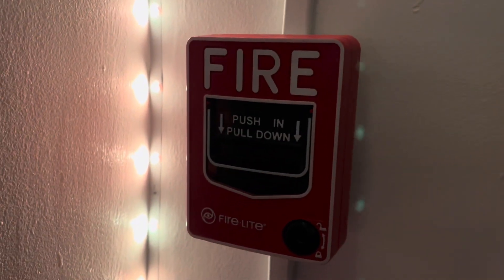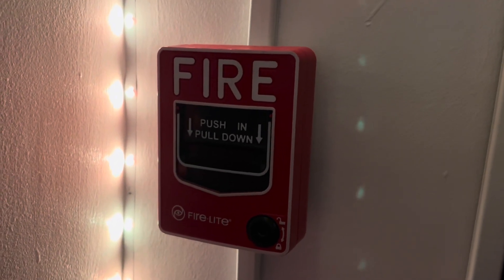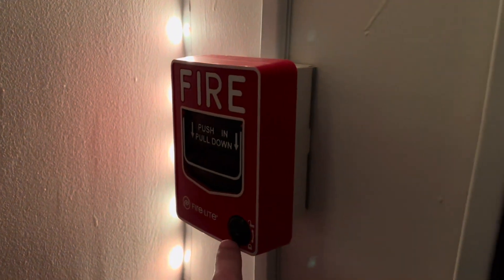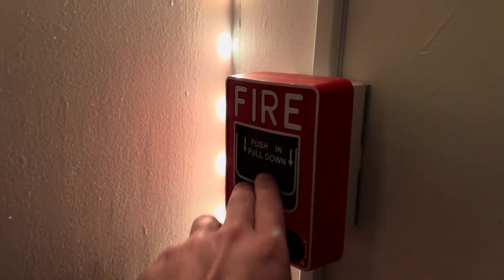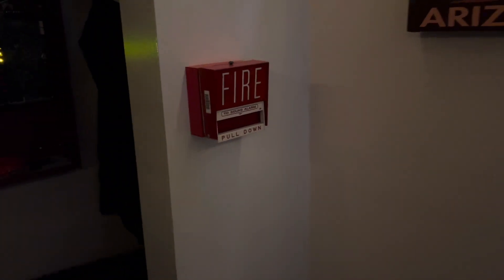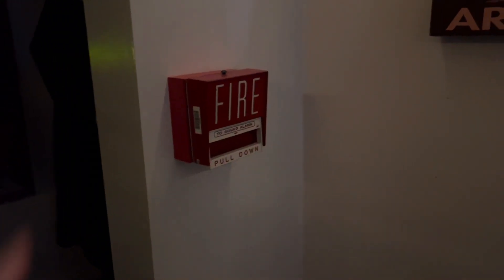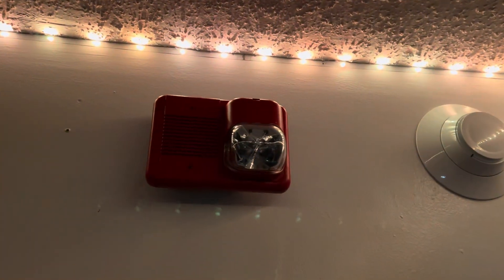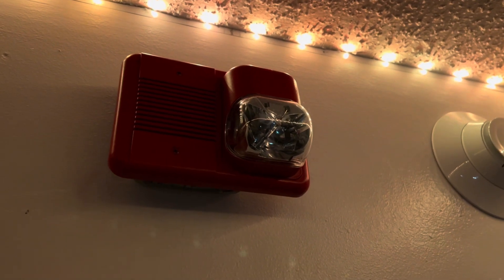System Test 4.5: (Fixes To System) Mechanical System Sensor SpectrAlert Classics-California Code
Devices used in this system:

Notification:

System Sensor SpectrAlert Classic Chime Strobe: CH24MC

System Sensor SpectrAlert Classic Remote
Strobe: S1224MCSP

Panel:

Fire Lite MS9600UDLS